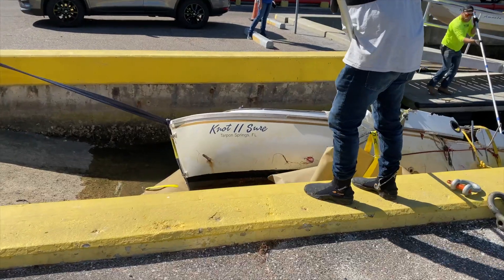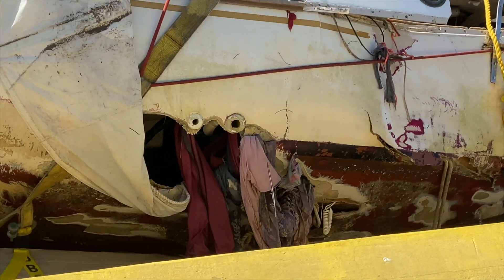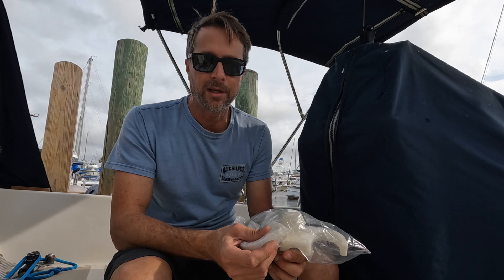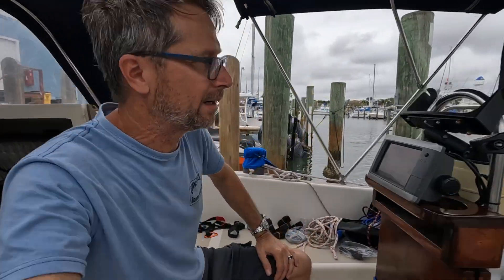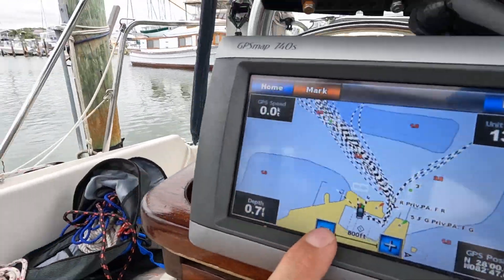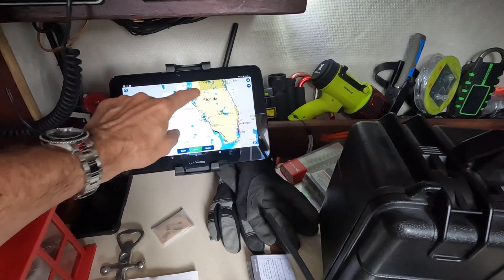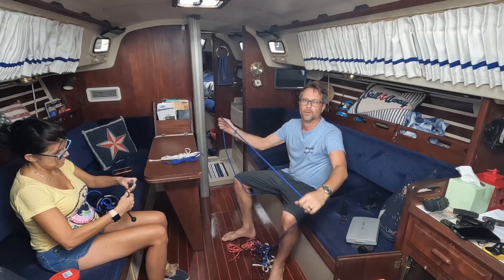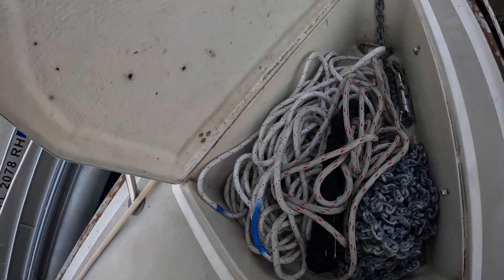Sailing to Key West preparation Part 1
We prepare and plan for our sailing trip to the Florida Keys.